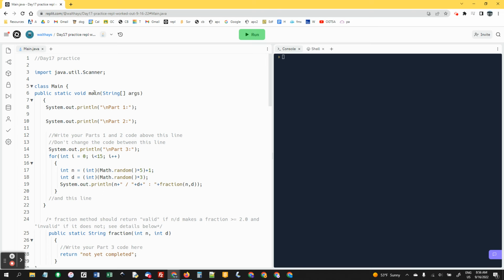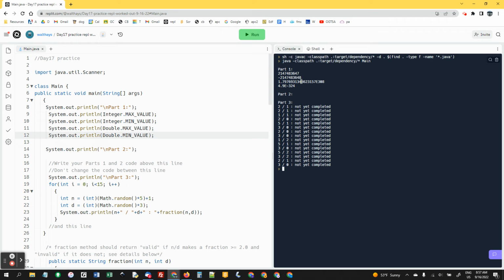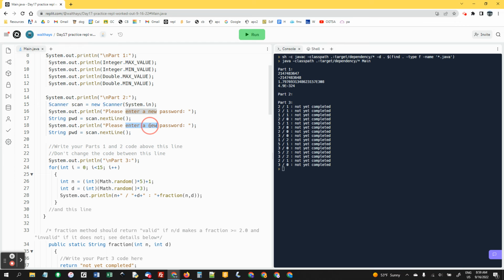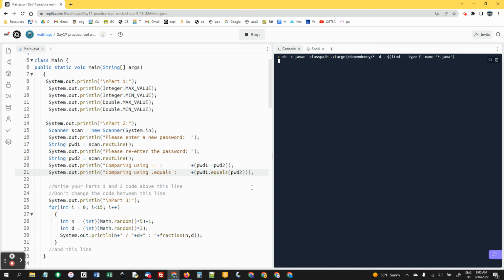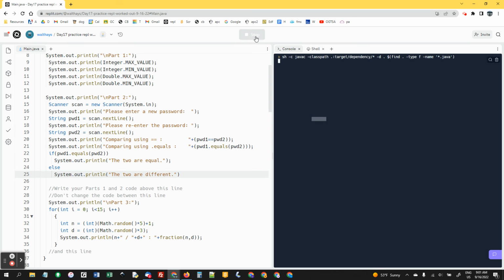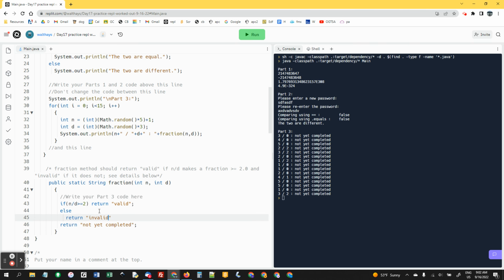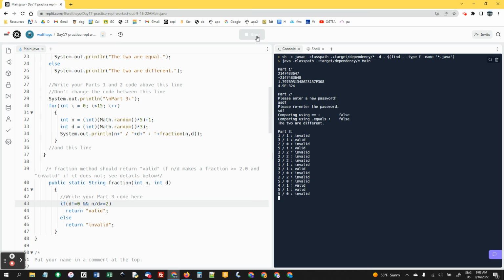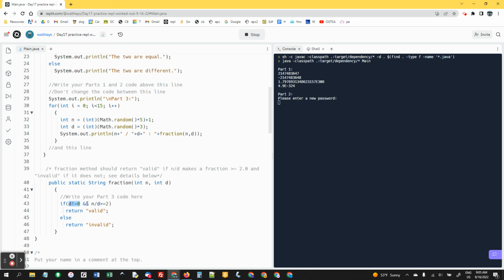Day17 practice repl worked out 9-16-22